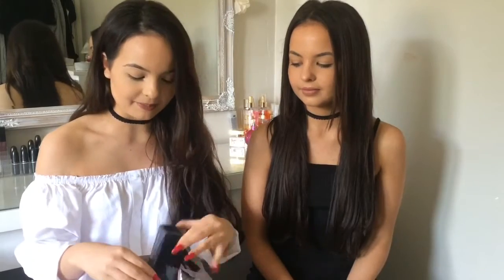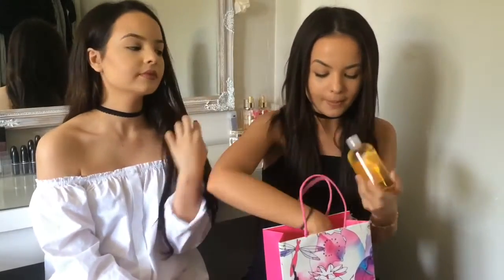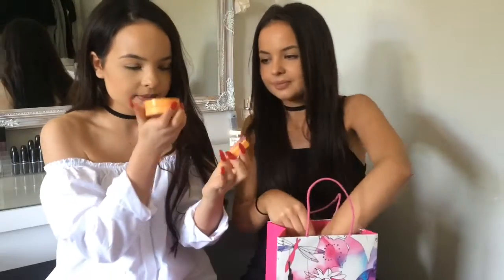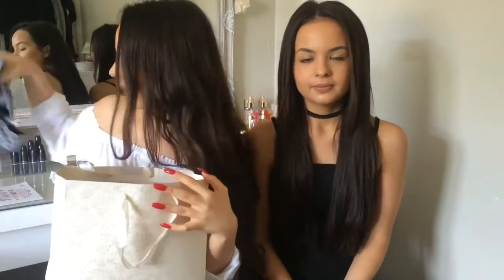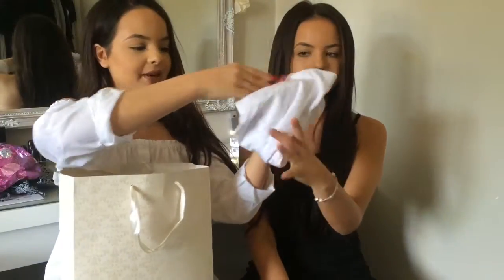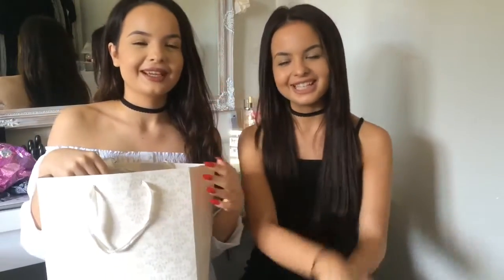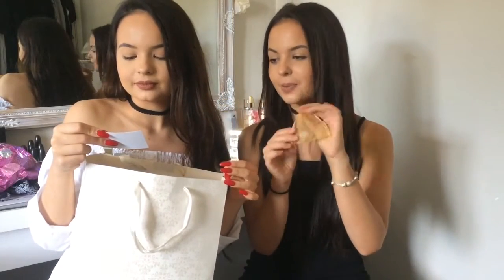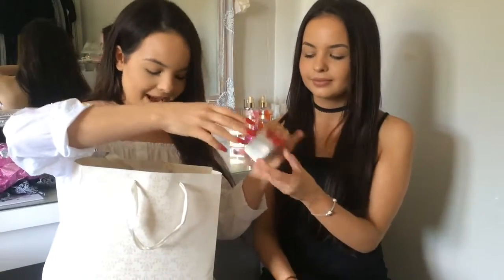CLOTHING HAUL- ZARA,H&M AND MORE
So for our birthday we went to London for the day and did a bit of shopping.
Here are some of the things we got and also some presents received from friends and family.

Xoxo